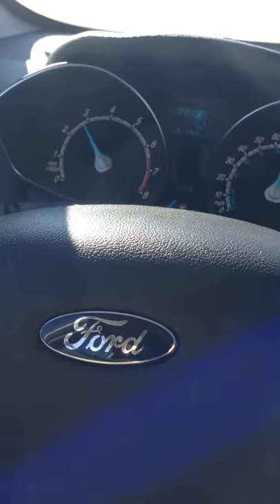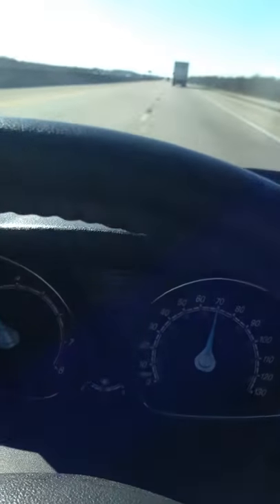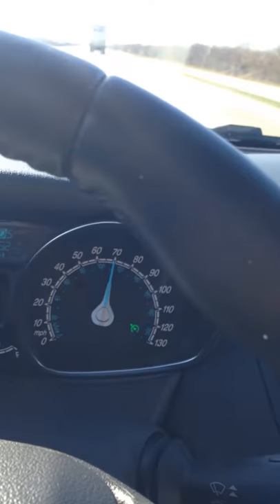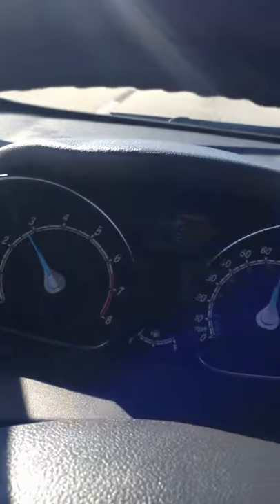M80, M82-Methanol gasoline Blend, Spionkop fuel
A regular Spark Ignition Engine (Ford Fiesta), running on 80% Methanol, blended with 18% Gasoline, using a "M+" additive from SPIONKOP Fuel.